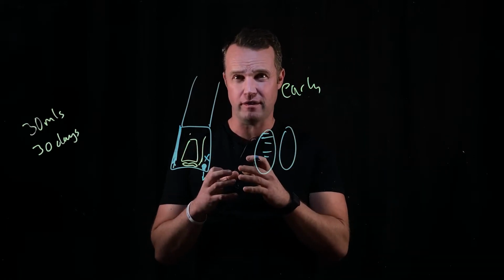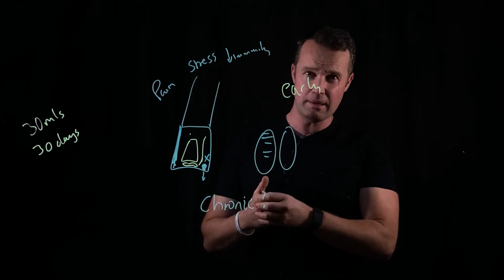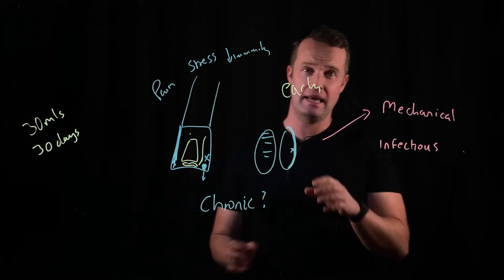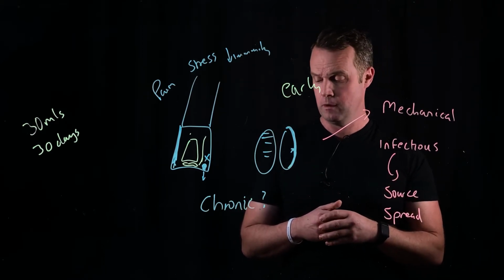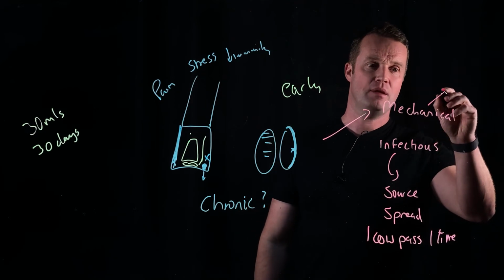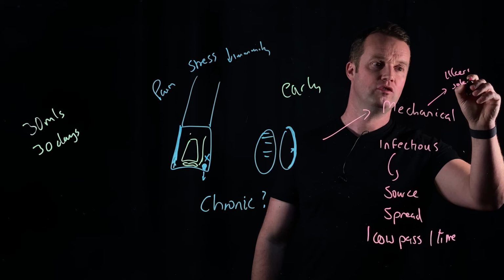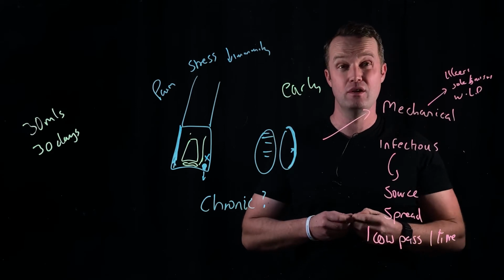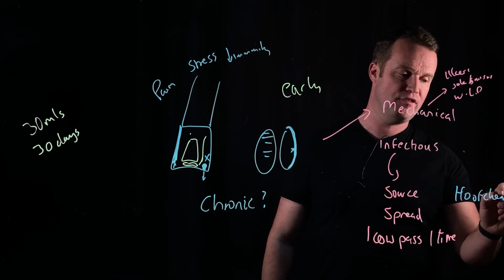Why we need to act early with lame cows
In this video I look at why we need to act early with lame cows